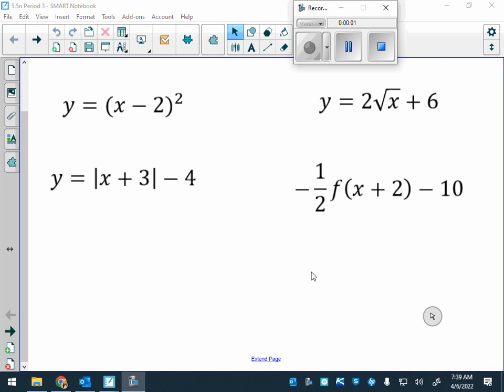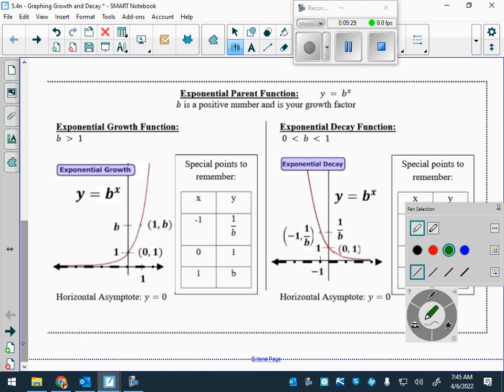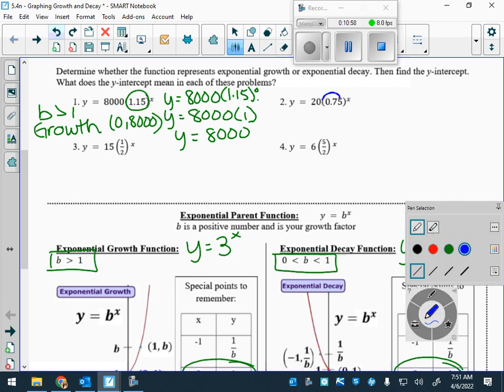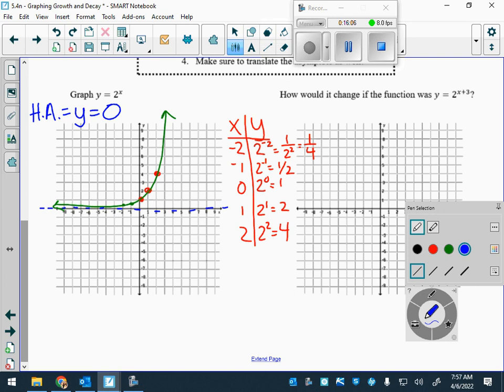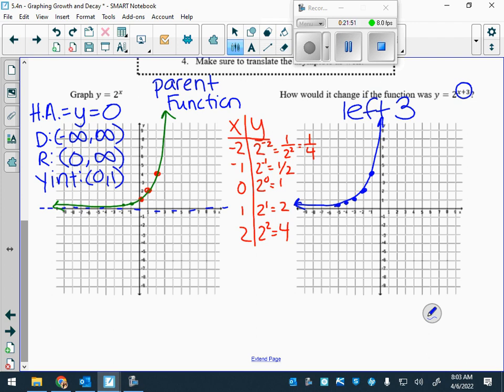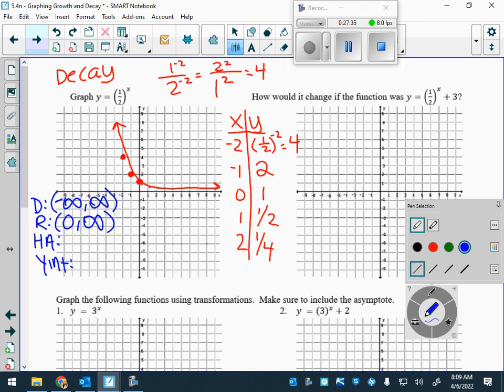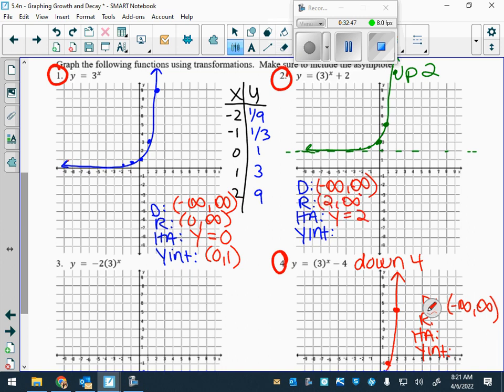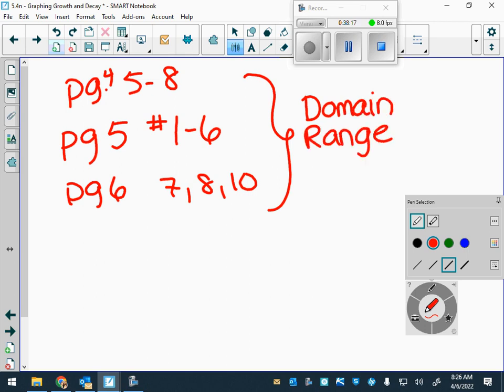5.4n Period 1